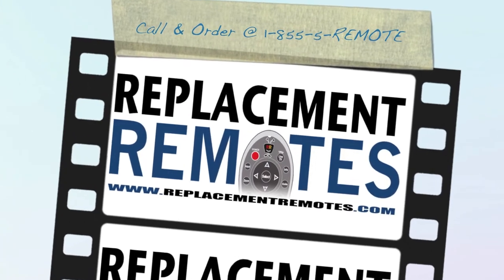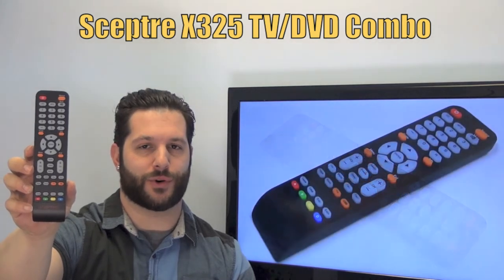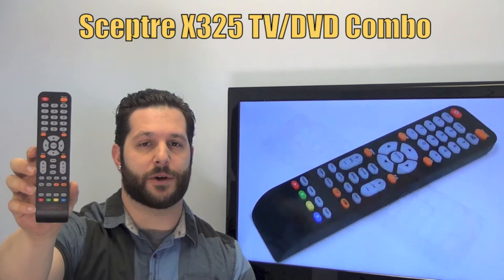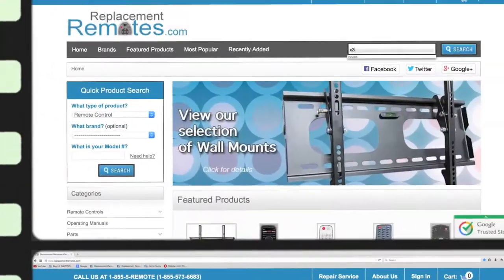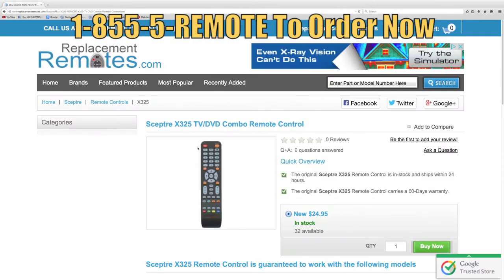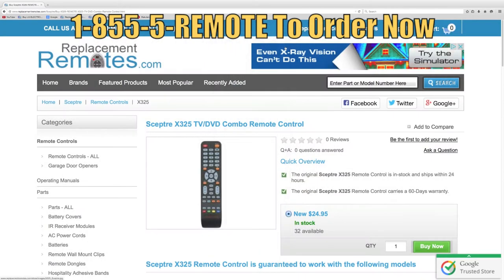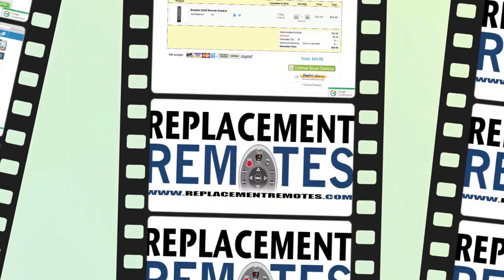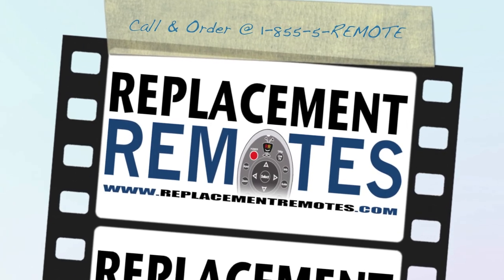Sceptre X325 TV/DVD Combo Remote Control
Product description

Model: X325
Part Number: X325
UPC: 29509938
Associated Number: X326-REMOTE
Catalogue No.: 78213
This remote control controls units : TV/DVD Combo